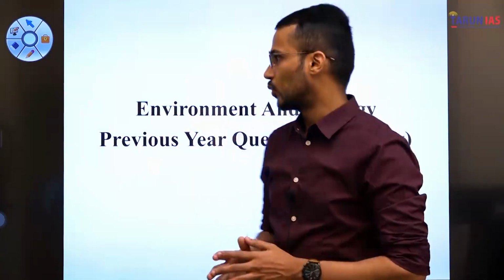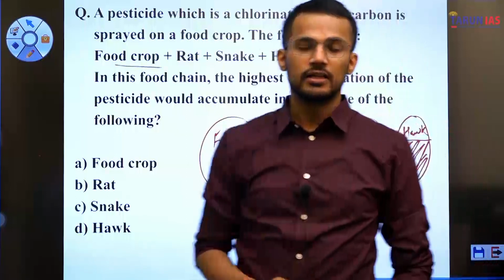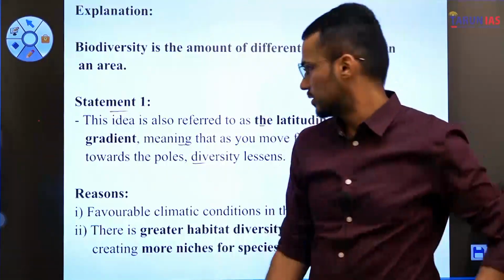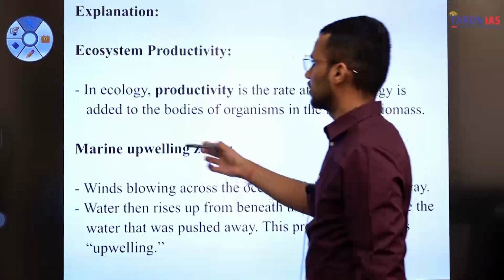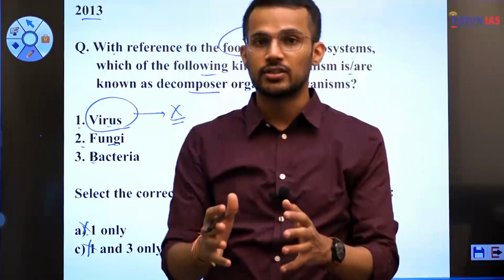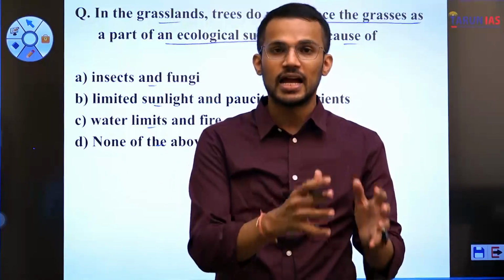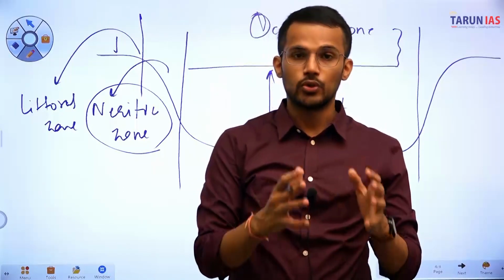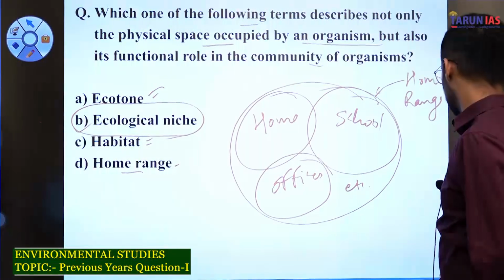Environment and Ecology | Previous Years Question Paper | 10 year question paper | Part 1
In this video, we are excited to present a valuable resource: a comprehensive compilation of the most important previous year question papers. This collection covers the last 10 years and includes detailed solutions. By providing access to these papers, we aim to assist students in their exam preparation and help them gain a deeper understanding of the subject matter. We believe that studying past questions is a crucial component of success, and we are delighted to deliver this valuable resource to our viewers

Our Courses:-
👉Class Room programme (Offline) English Medium
Live Class programme (Online) English Medium
👉Undergraduate IAS Foundation
Live Class programme (Online) Hindi Medium
👉जीएस फाउंडेशन + एनसीईआरटी हिंदी मीडियम कोर्स
Recorded programme English
👉Recorded Program GS Foundation

👉Recorded Program CSAT
👉NCERT Full programme (Hinglish)
👉Our Flagship NCERT Course (Check Out)